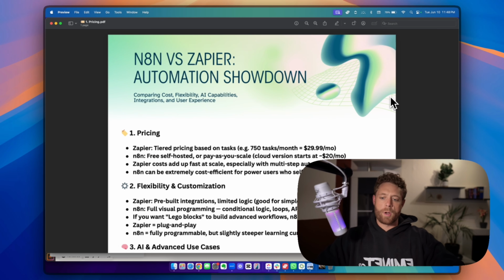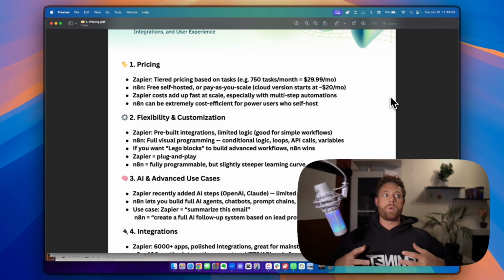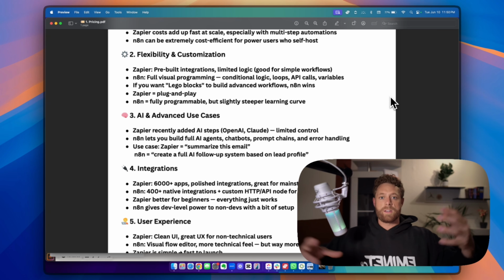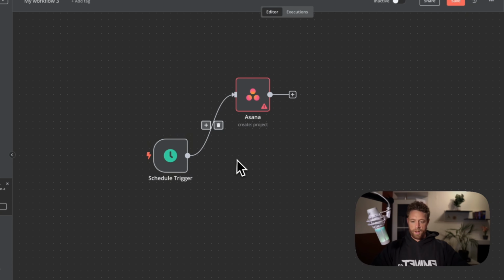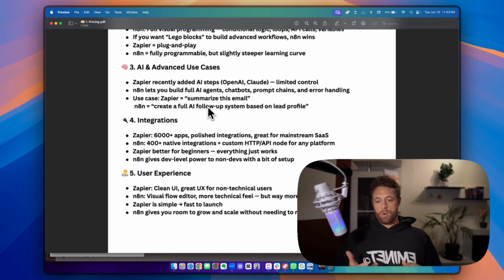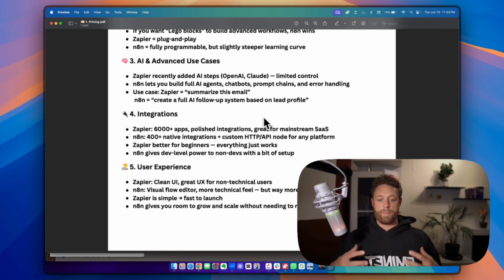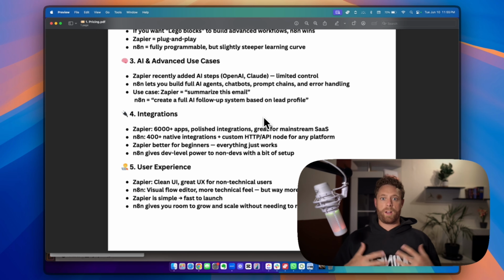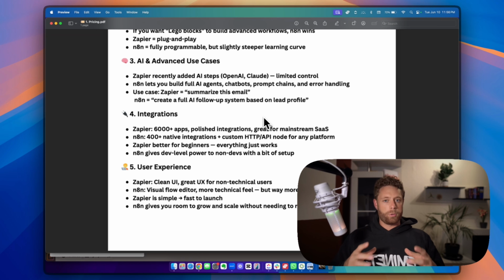Zapier vs n8n: From A Guy Who Has Ran 10M+ Zaps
Zapier or n8n?

If you're stuck choosing the right automation tool — this is the video you've been waiting for.

After running 10M+ Zaps across dozens of teams and workflows, I’ve seen the good, the bad, and the stuff that breaks at scale. In this video, I’m breaking down the real differences between Zapier and n8n so you can make the right call for your business.

What you’ll learn:
- Which platform scales better (and when Zapier gets expensive)
- Why devs and operators are switching to n8n
- The actual flexibility and limits of each tool
- Which one is better for AI workflows, CRM updates, and sales ops
- How to think about cost, UI, integrations, and team collaboration

Whether you’re building your first automation… or trying to scale your entire backend with AI — this will help you skip the trial-and-error.

🛠 Tools Compared:
- Zapier (trusted automation platform)
- n8n (open-source power tool for workflow automation)

💼 Best for:
- Founders, operators, and AI builders
- Sales teams, marketers, and automation pros